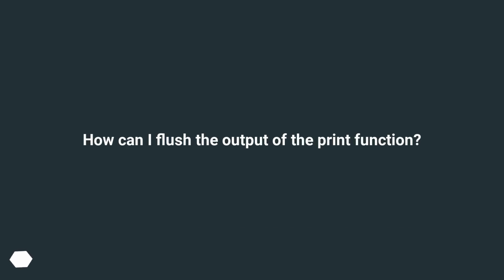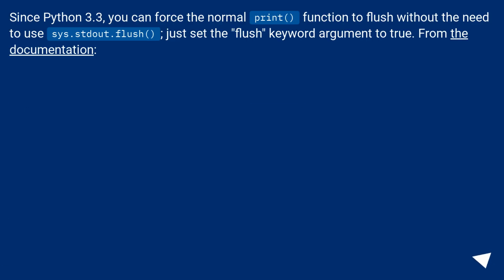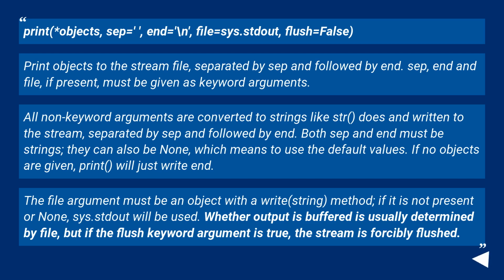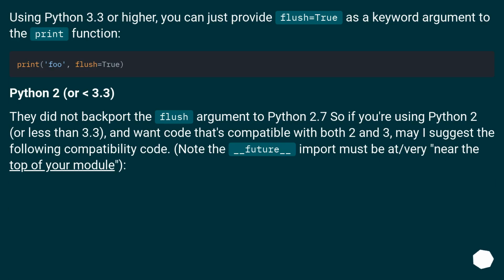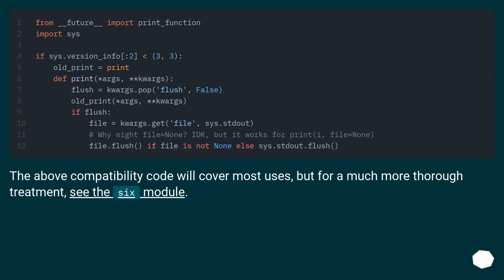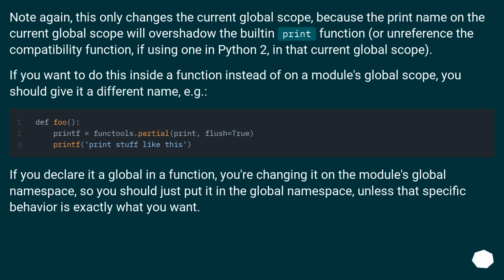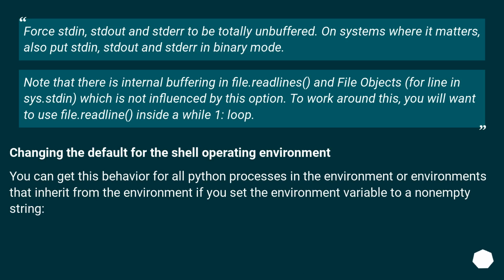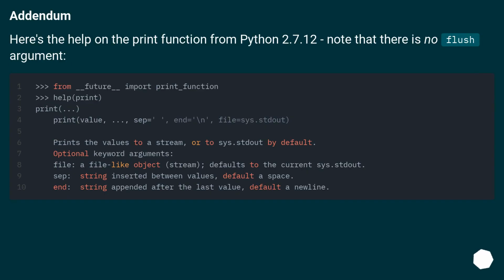How can I flush the output of the print function?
Chapters
00:00 Question
00:18 Accepted answer (Score 1817)
00:43 Answer 2 (Score 421)
01:07 Answer 3 (Score 340)
02:21 Answer 4 (Score 262)
07:52 Thank you